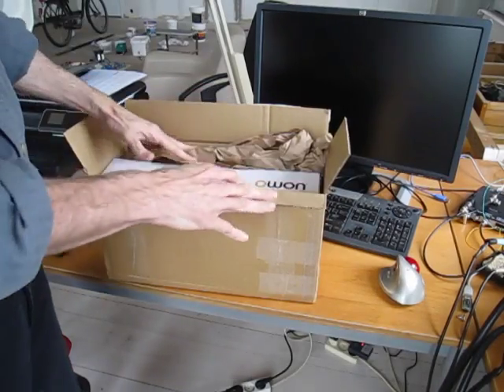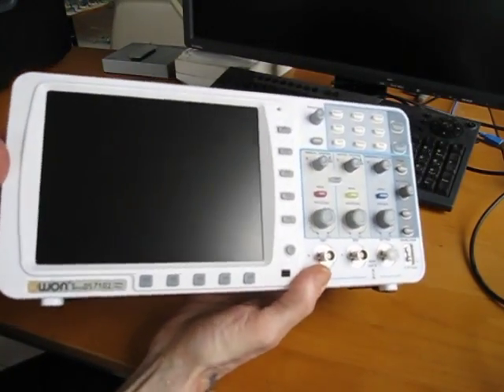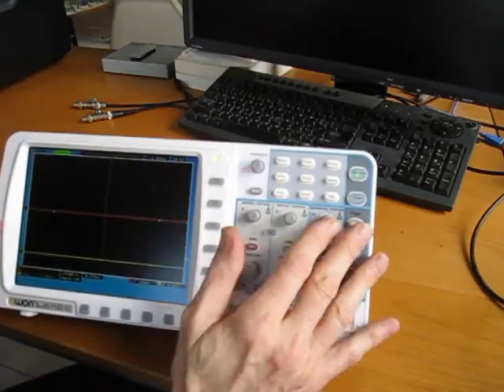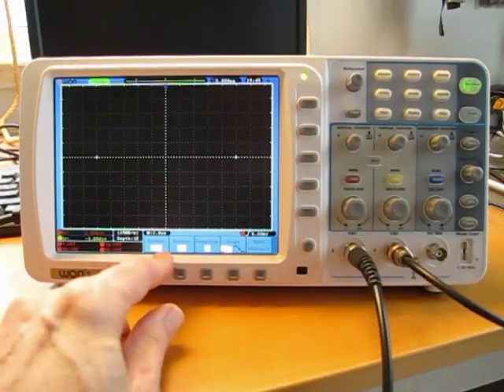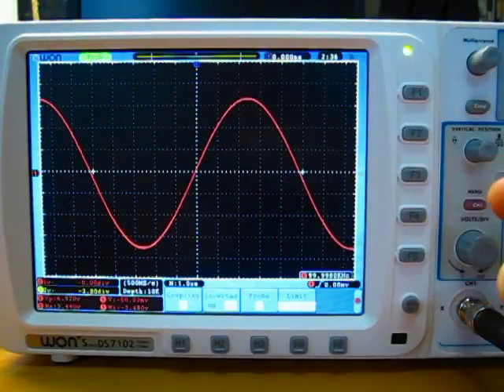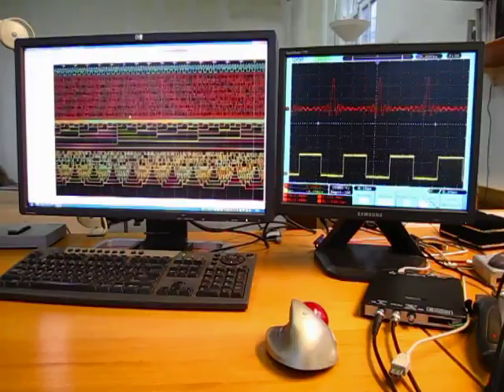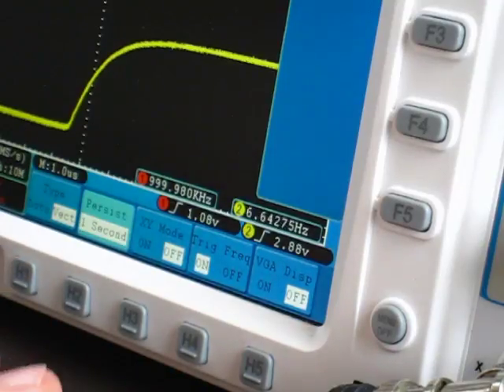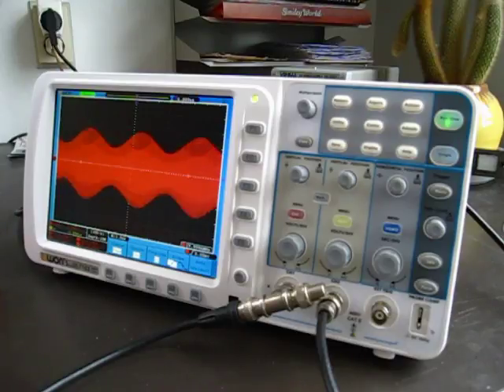OWON SDS7102 Complete Review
A review of the Owon SDS7102.